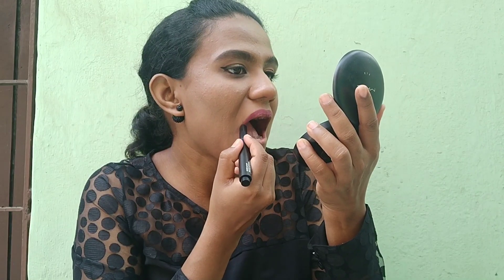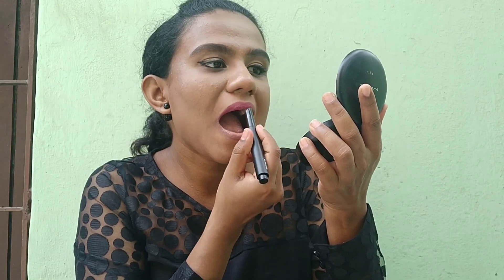Sugar Click Me Up Velvet Lipsticks Review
Hi Guys!! This is our review on Sugar's new Click Me Up Velvet Lipsticks. Do Check it out!!

Price of a Single Lipstick: Rs 699

Order of Arm Swatches (Sanjana's Arm):

1.Spicy Salmon
2. Raunchy Rose
3. Foxy Fawn
4. Provocative Pink
5. Magnetic Magenta
6. Berry Bootylicious
7. Risque Raspberry
8. Smoking Sienna
9. Tantalising Tangerine
10. Racy Ruby.

Our Foundation Shades for reference:

Ranjana:

Mac Studiofix fluid: NC 45
Mac Studiofix Powder Foundation: NC 44.5
Maybelline Fit Me: 330 Toffee Caramel
Loreal Infallible 24hr matte: 109 Classic Tan
La Colors Matte Foundation: Warm Caramel
Huda Beauty Foundation: Gingerbread 430 N

Sanjana:
Mac Studiofix fluid: NC 44
Mac Studiofix Powder Foundation: NC 43.5
Maybelline Fit Me: 332 Golden Caramel
Loreal Infallible 24hr Pro matte: 108 Caramel Biege & 109 Classic Tan
La Colors Matte Foundation: Cafe
Huda Beauty Foundation: Brown Sugar 410G